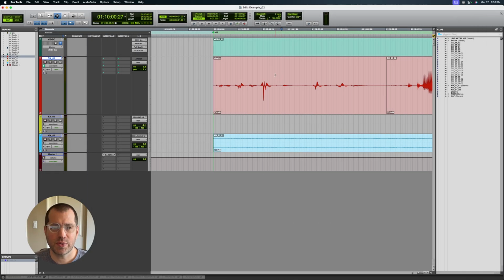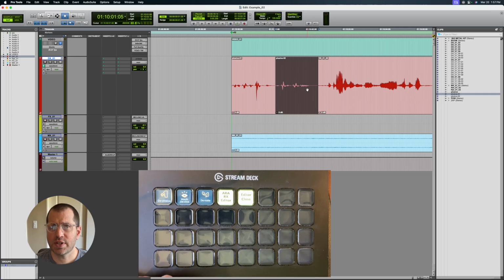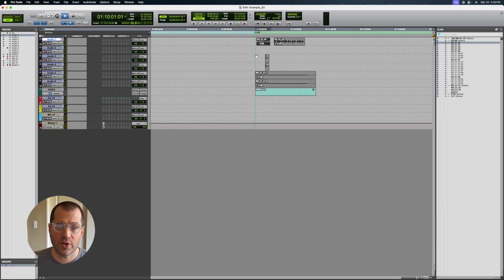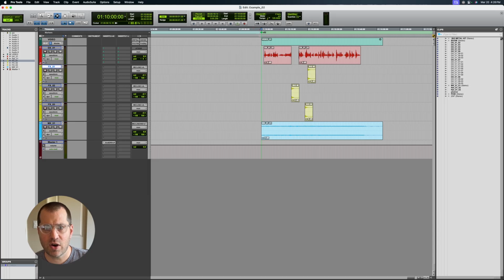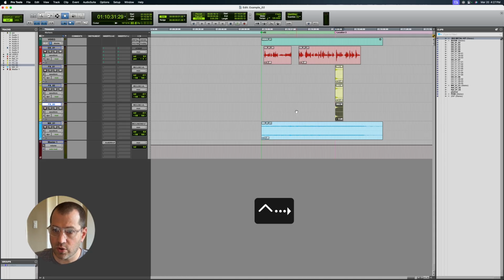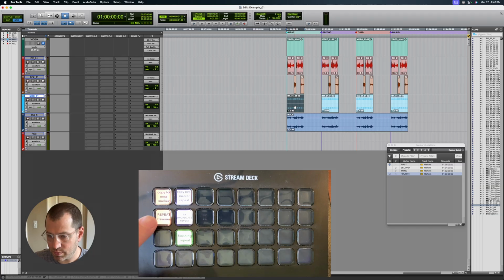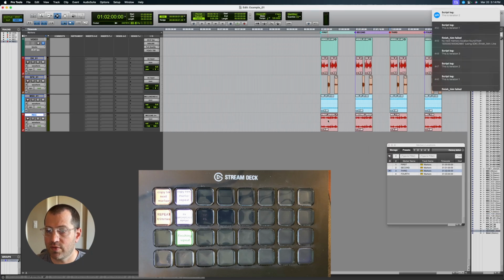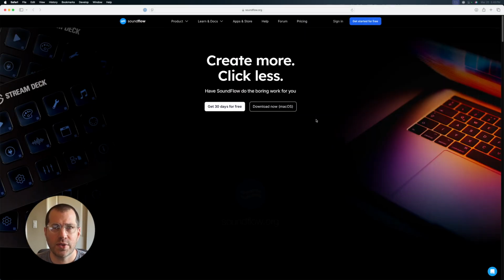Five-ish Soundflow Macros for Post Production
Here are some common ways that I use Soundflow to increase my productivity. Please drop any comments or questions below!

0:00 Intro
0:21 Quick AudioSuite Processing
1:53 Dialogue Editing Deck
3:22 AAF Session Prep
5:16 Simple Marker Macros
7:28 Advanced Marker Macros
10:48 Snapshot Automation
12:44 Outro